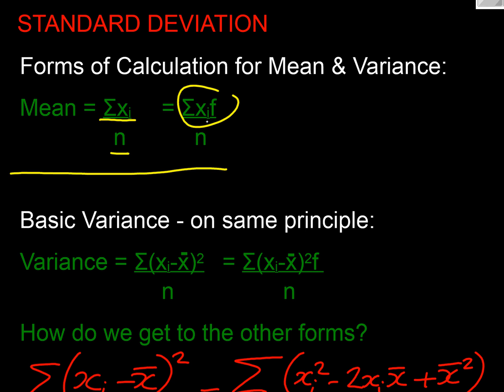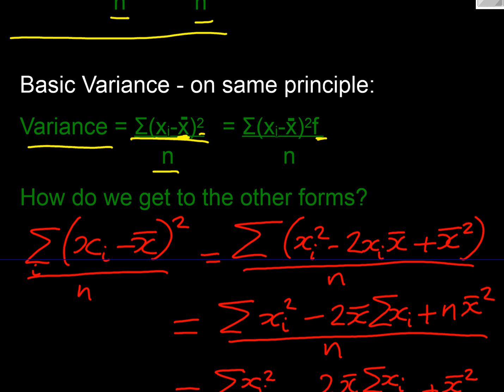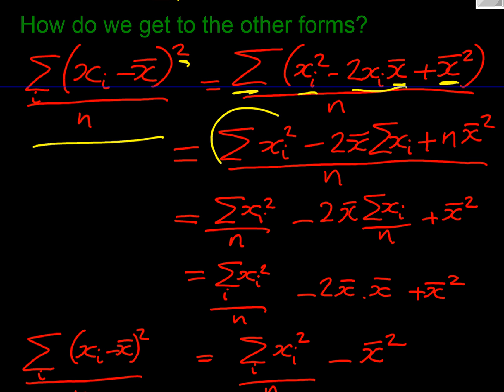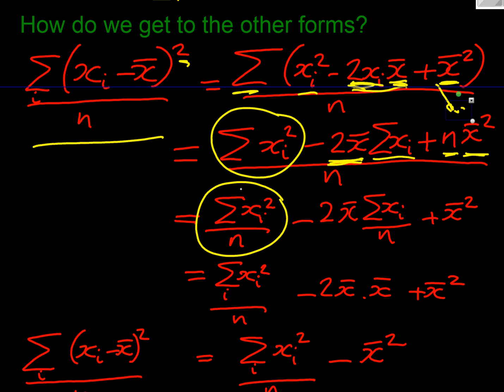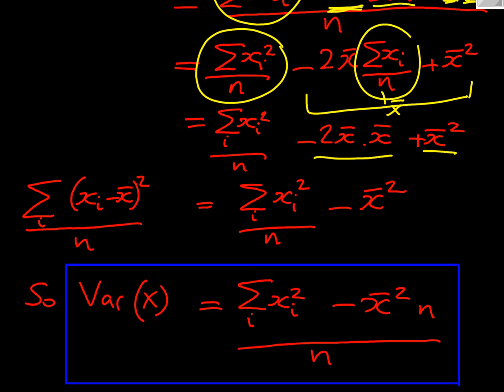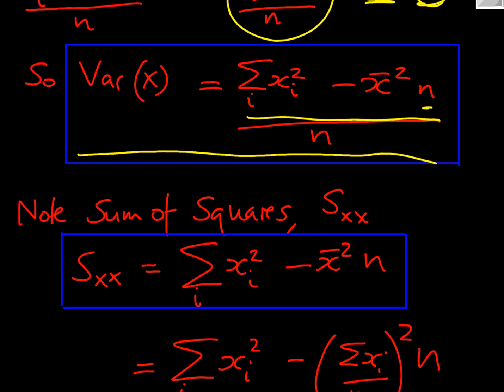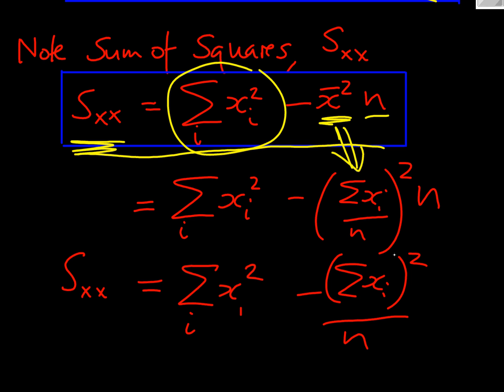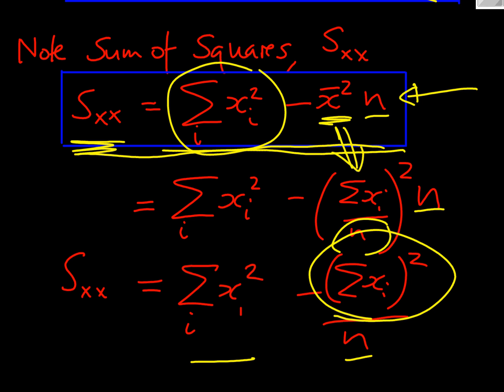STANDARD DEVIATION FORMULAE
Derivation of each form of the Variance formulae and Sum of Squares Formulae.  These are the ones in the examination board's Formulae and Tables.